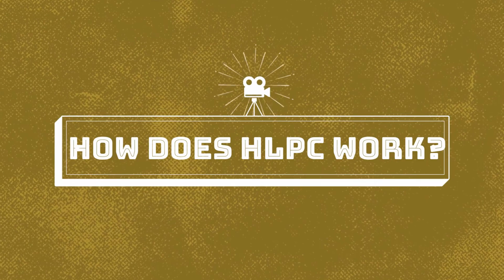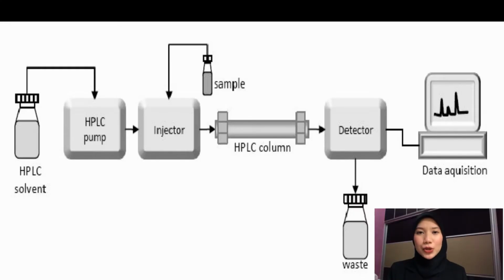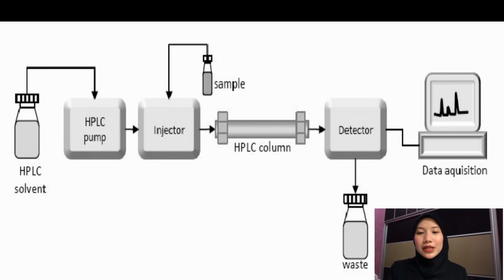HPLC (High Pressure Liquid Chromatography) in Food Industry